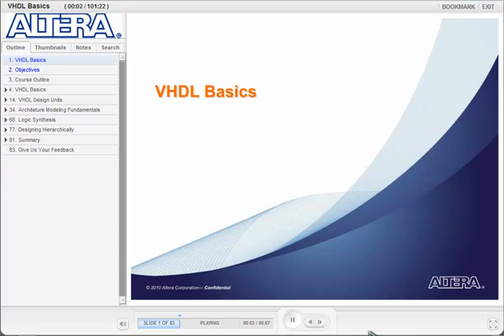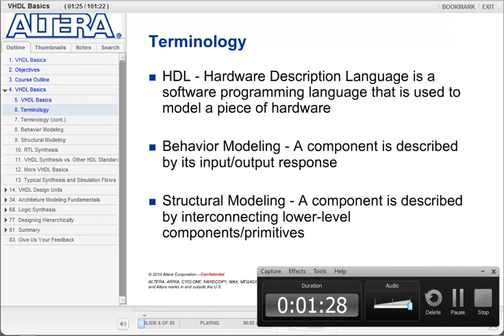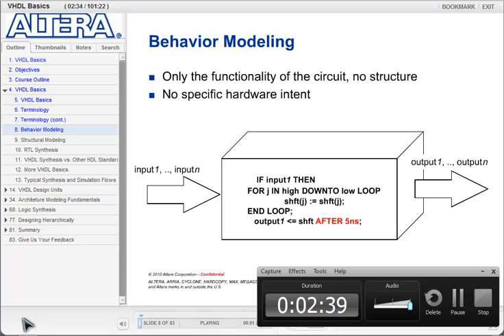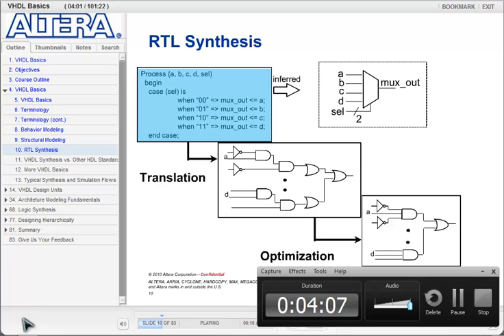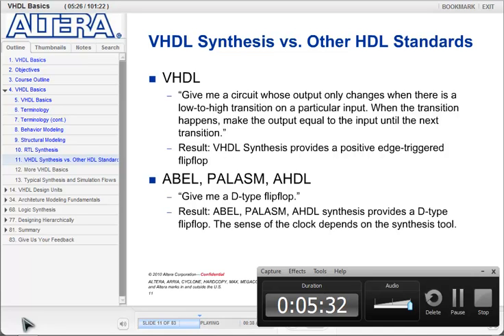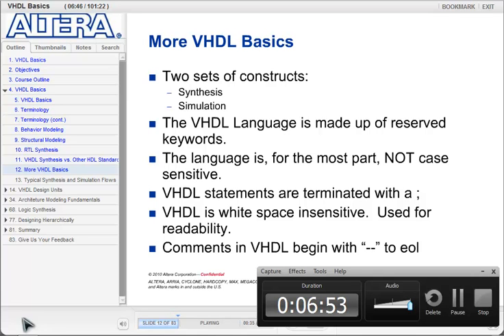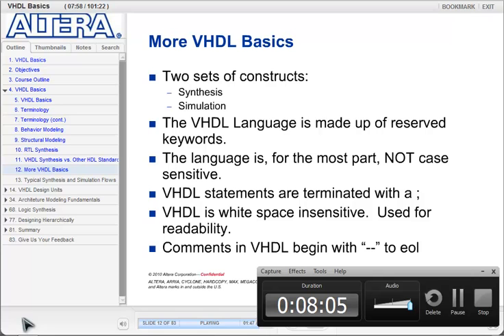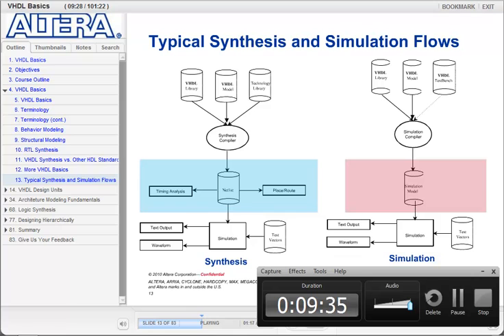VHDL basics _01, from Altera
VHDL basics, provided from Altera...

VHDL introduction.
VHDL design units.
VHDL Architecture
VHDL logic synthesis.
VHDL hierarchical design.